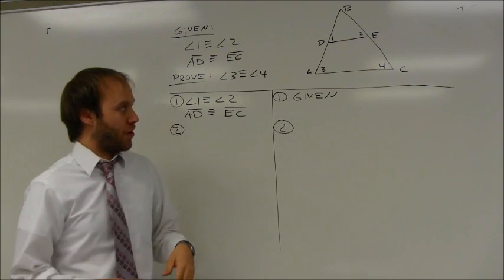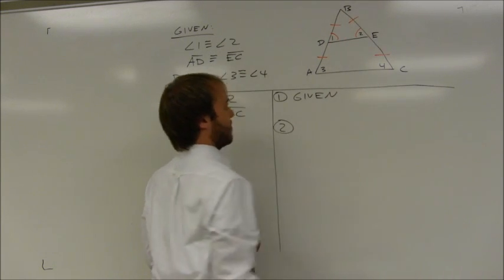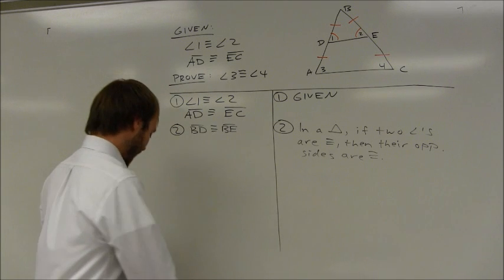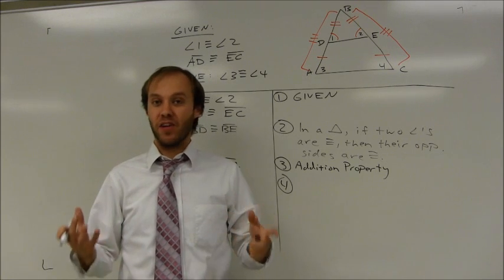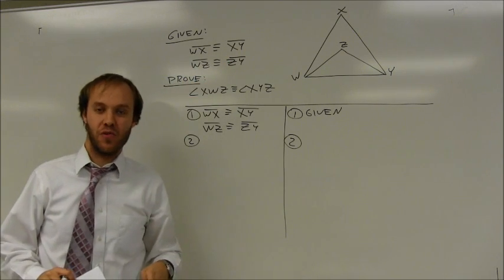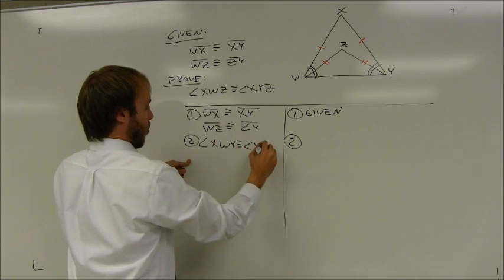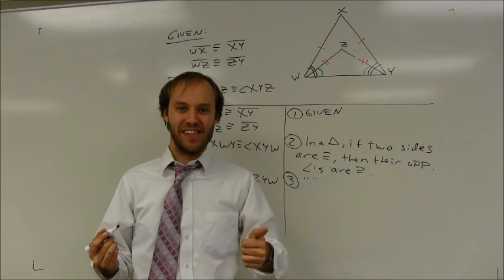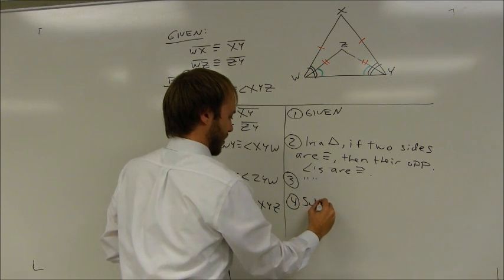Proofs: Isosceles Triangles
Proofs involving isoscles triangles.